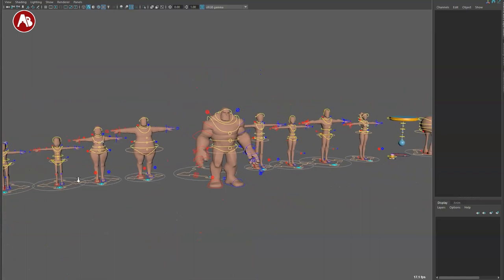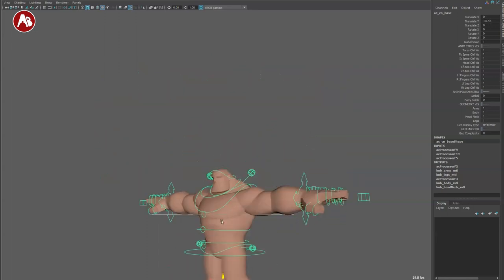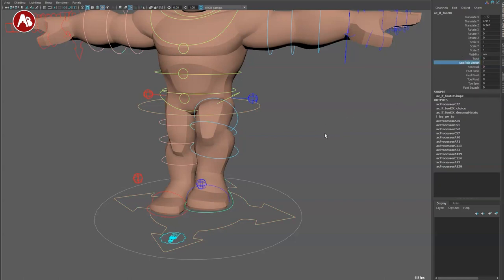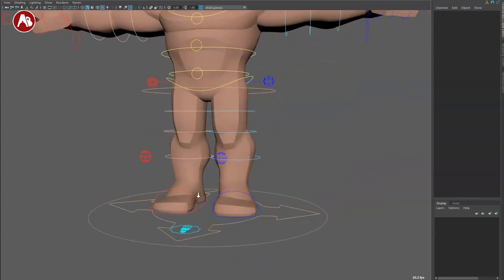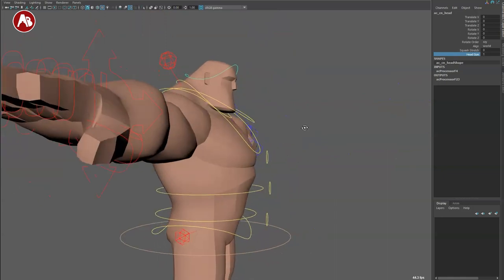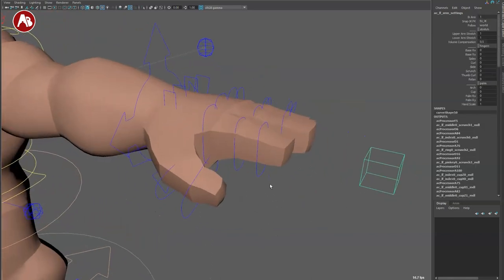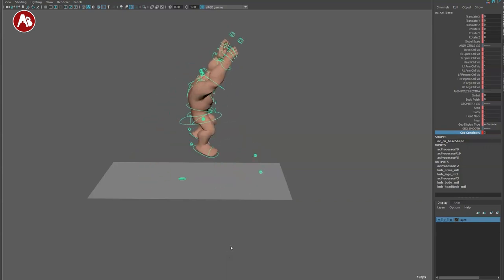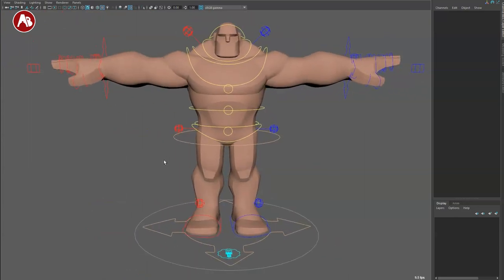Giant (ProRigs) - (paid) Maya Animation Rig - Review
Today's rig review looks at the Maya rig (paid) "Giant" by ProRigs!

Chapters:
0:00 Intro
0:10 The Rig and Where to get it
0:44 Overview
9:08 Animation Test
9:50 New Insights & Final Impressions
11:15 Subscribe!